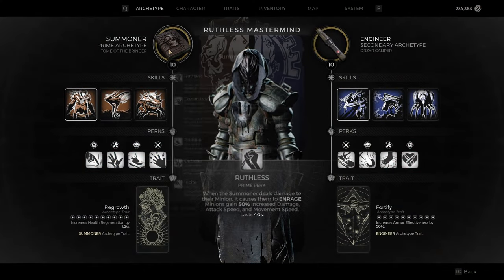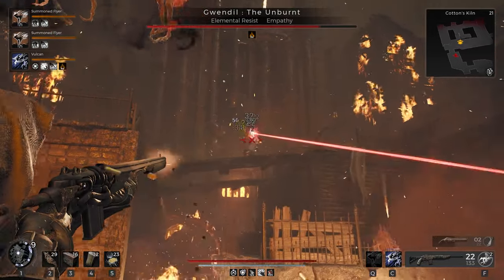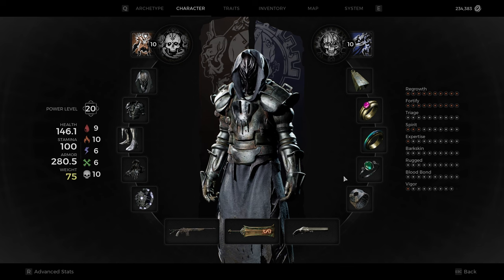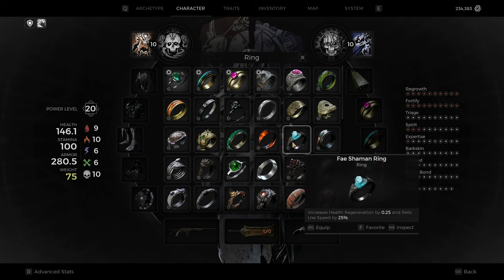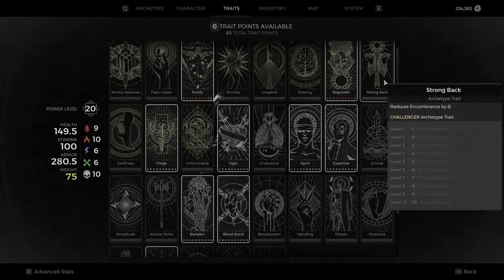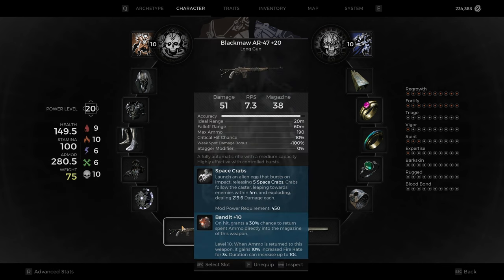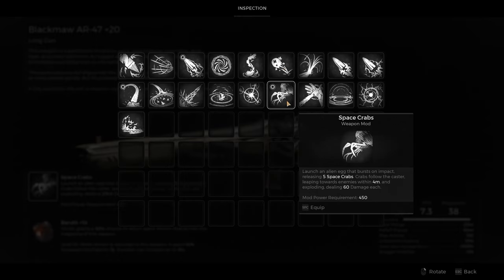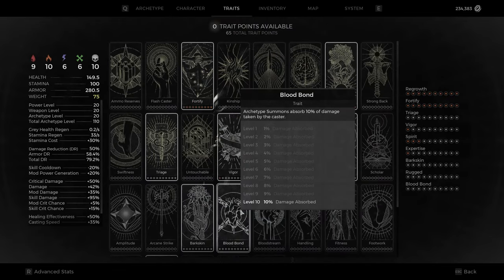The Ultimate Summoner Build | Tank and Smash | Full Guide for Remnant 2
My First build guide using the Summoner as prime archetype and the technician for maximizing the summon damage and our survivability. Perfect starting build and very good for even the higher difficulties.

Music: Remnant From The Ashes | Ward 13 and Main menu OST
Remnant 2 | Echoes of Bells Beneath a Crimson Moon Ravager
The Imposter Kings Faelin Faerin | To Remember Nightweaver

Timestamps:
00:00 Gameplay Intro
01:56 First Thoughts
02:08 Archetypes Perks
04:01 Skills
05:35 Amulet/Rings
09:52 Traits
11:08 Armor
11:51 Relic and Fragments
13:10 Weapons and Mods
16:55 My Setup
18:07 Nightweaver Apocalypse Solo Showcase